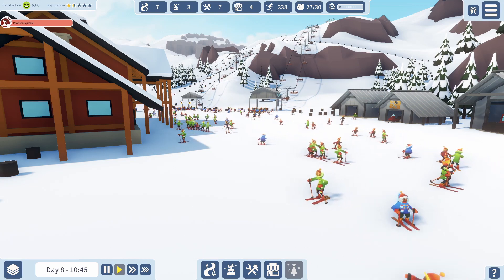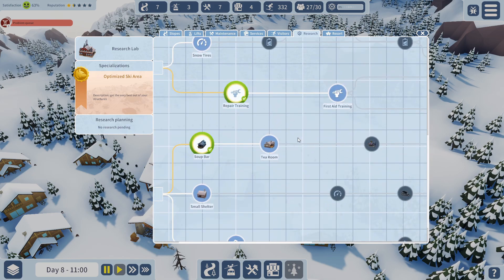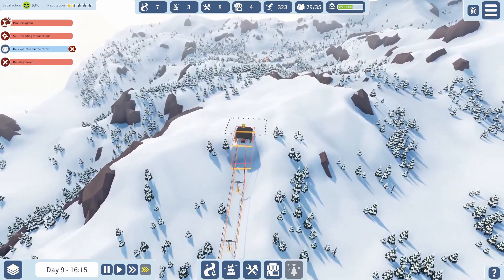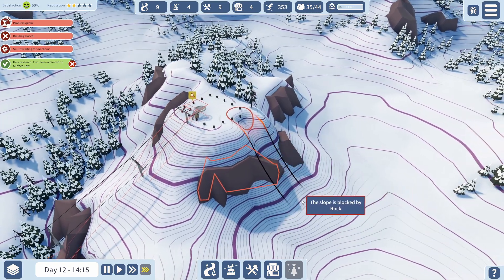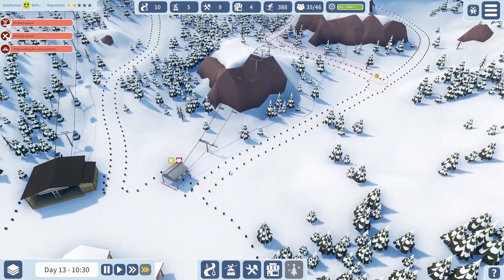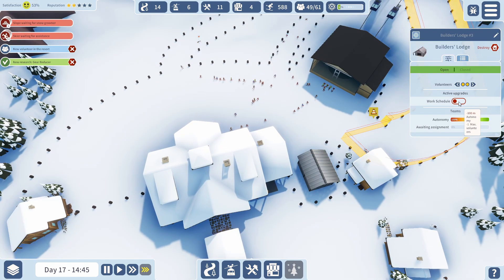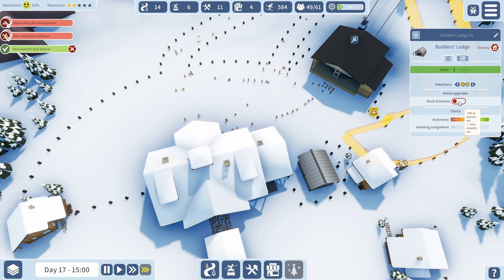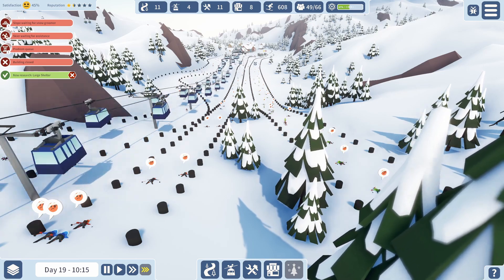Snowtopia: Ski Resort Tycoon - Mount Alpha - Part 2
We weed through a bunch of technical issues and eventually say we've seen enough of this game until it gets some updates and more management/tycoon features.

The key to this game was provided to me by the publisher. No other incentives were provided for creating this video.

I normally stream on Twitch Monday, Tuesday, Thursday and Friday if you'd like to hang out and chat with me live!